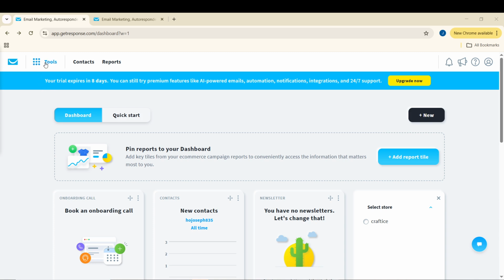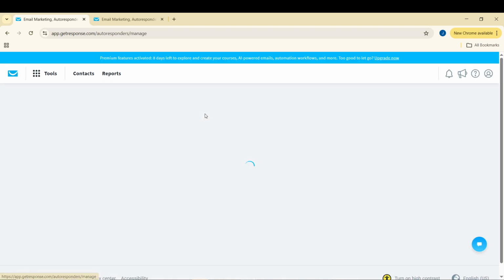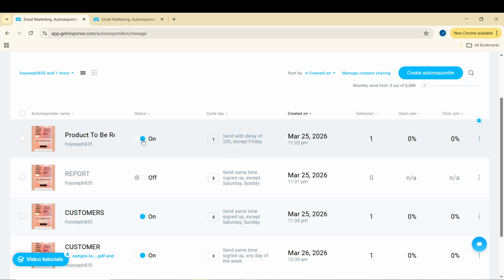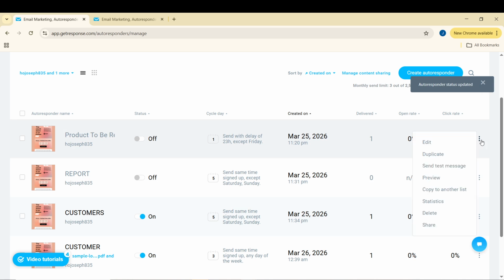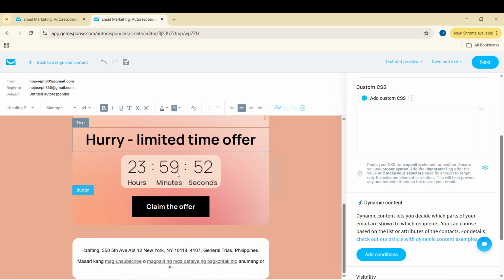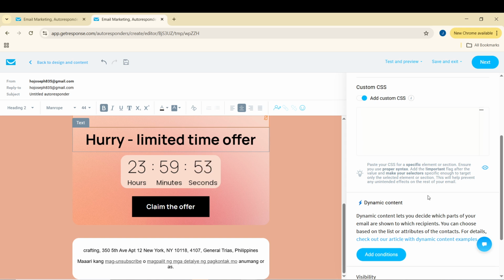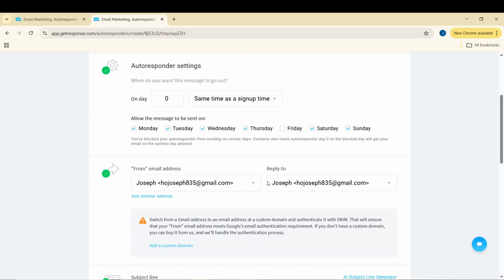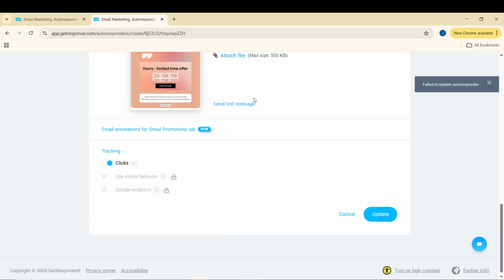How To Use Dynamic Content In Getresponse Autoresponder [2026 Guide]